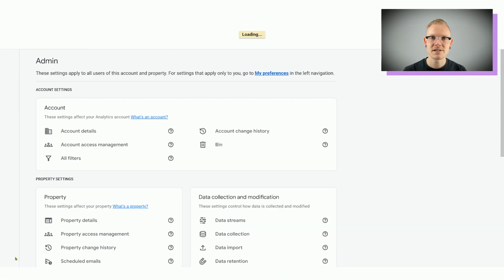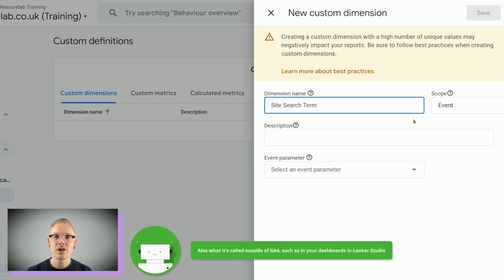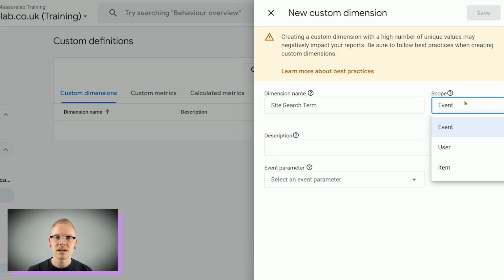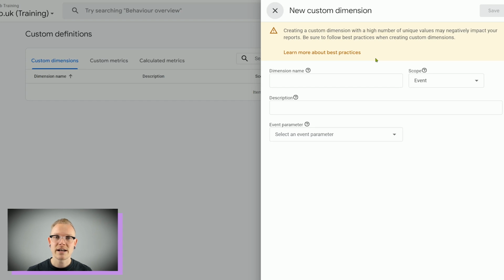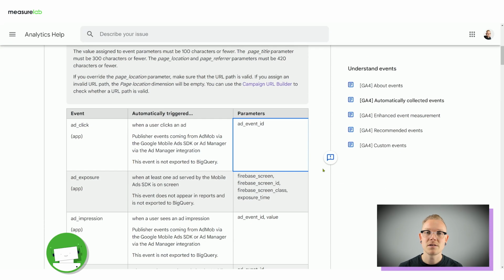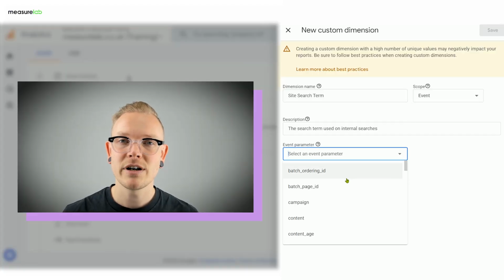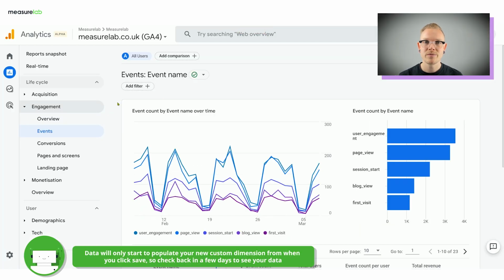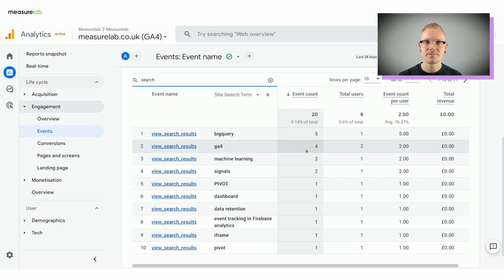GA4 Immersion: Custom definitions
Module 4: CUSTOMISE - part of the the Google Analytics 4 (GA4) Immersion training course from Measurelab.

🤿 Dan's Deep Dive on the Custom Dimensions that you may want to set up from the Enhanced Measurement events can be watched and on the GA4 BigQuery exports can be watched

🔗 Links to the Google documentation on the list of dimensins and metrics that can be used is the list of automatically collected events is and about custom dimensions and metrics is